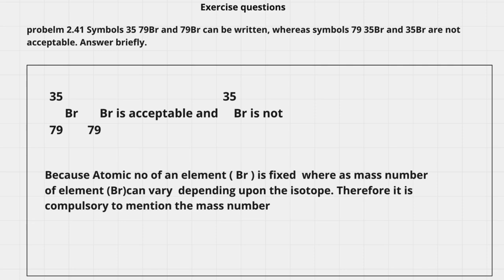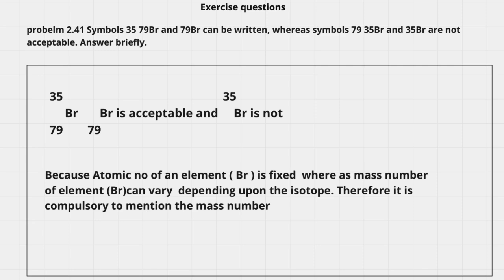Q 2.41 || Ch-2 ( Structure of Atom ) || Chemistry || Book Exercise Question